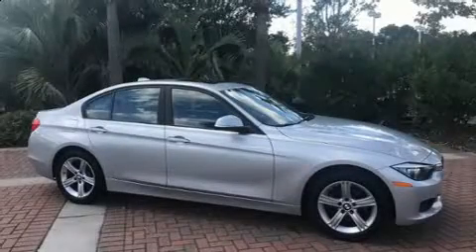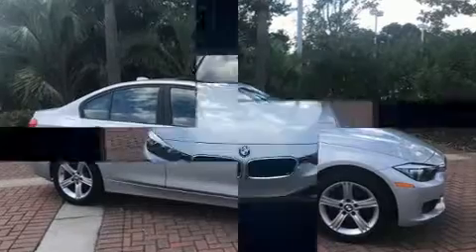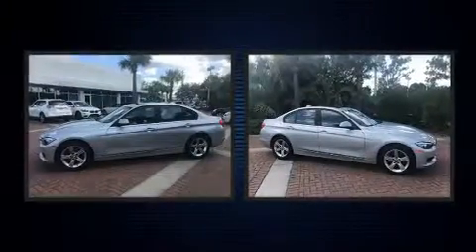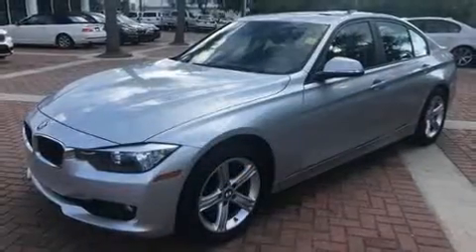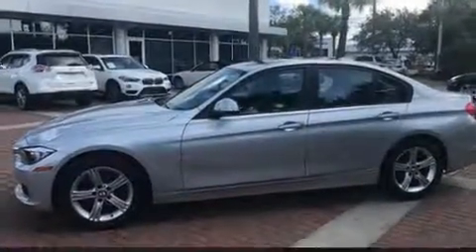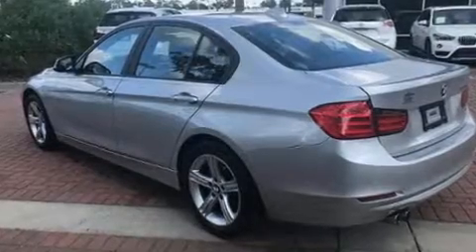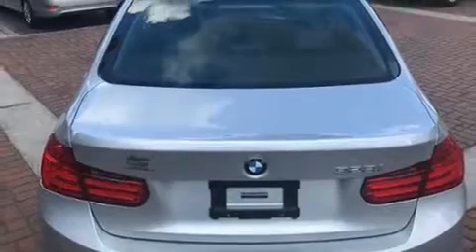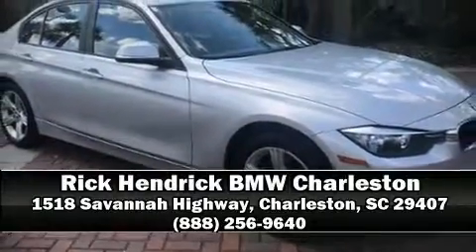2014 BMW 3 Series 328i in Charleston, SC 29407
Treat yourself to a test drive in the 2014 BMW 328i. This 4 door, 5 passenger sedan still has fewer than 30,000 miles! Performance and efficiency are both prioritized thanks to the 2 liter 4 cylinder engine, providing a smooth and predictable driving experience. Turbocharger technology provides forced air induction, enhancing performance while preserving fuel economy. Top features include power windows, speed sensitive wipers, a power seat, heated seats, front dual-zone air conditioning, turn signal indicator mirrors, remote keyless entry, and much more. For drivers who enjoy the natural environment, a power moon roof allows an infusion of fresh air. BMW also prioritized safety and security with features such as: dual front impact airbags, head curtain airbags, traction control, brake assist, anti-whiplash front head restraints, ignition disabling, an emergency communication system, and 4 wheel disc brakes with ABS. Various mechanical systems are monitored by electronic stability control, keeping you on your intended path. This vehicle has achieved Certified Pre-Owned status, by passing BMW's rigorous certification process. We have the vehicle you've been searching for at a price you can afford. Stop by our dealership or give us a call for more information.